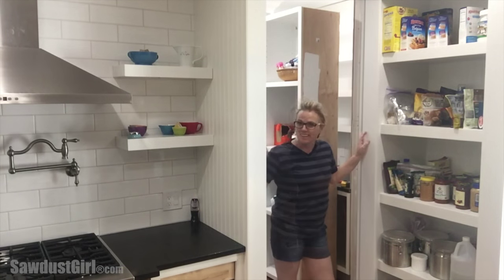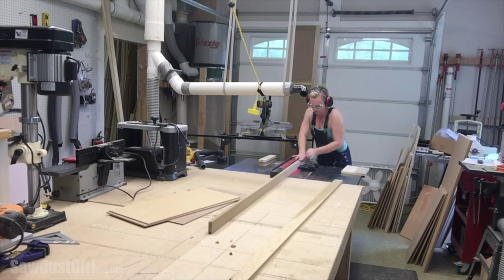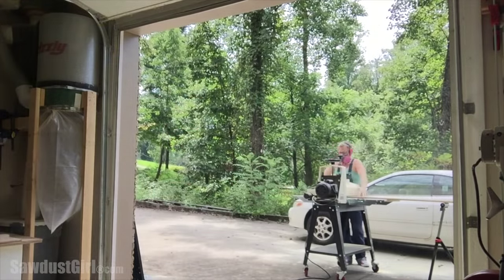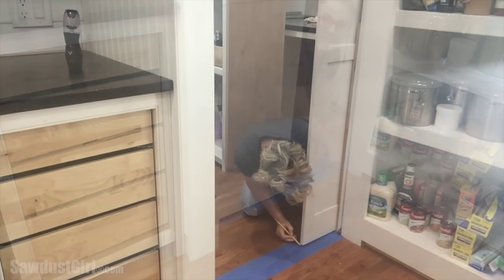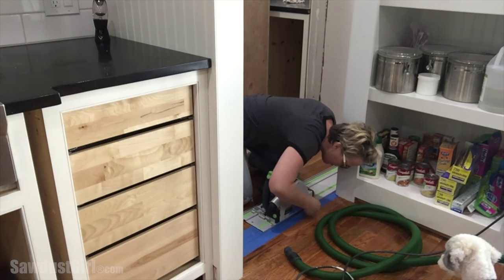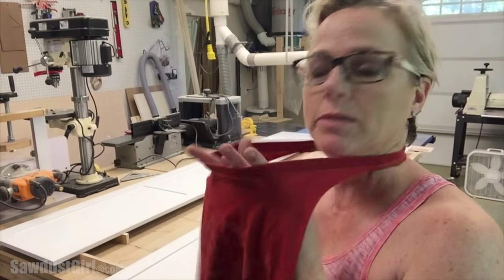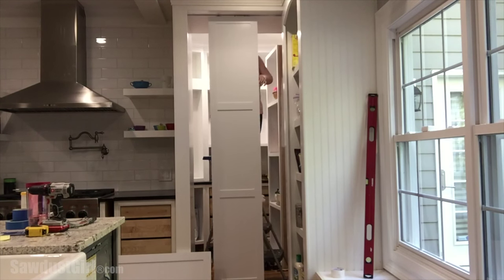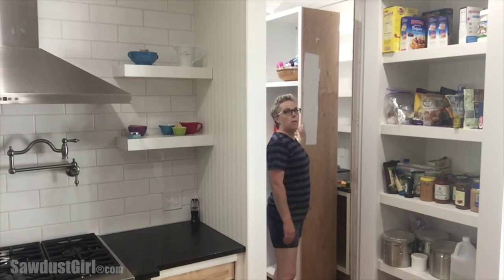Building Pocket Doors for the Pantry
I built pocket doors for my pantry.  This was a beast of a task!  Glad it's done and it turned out.  Project post with more details